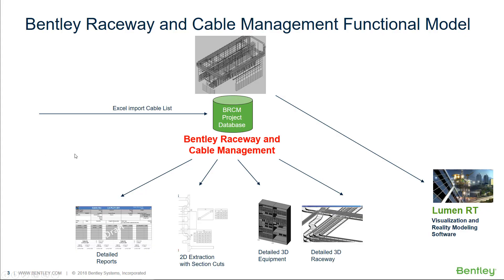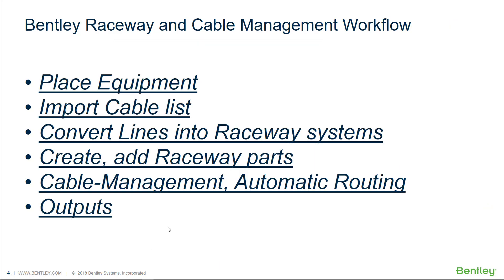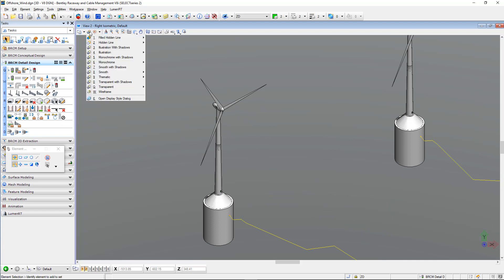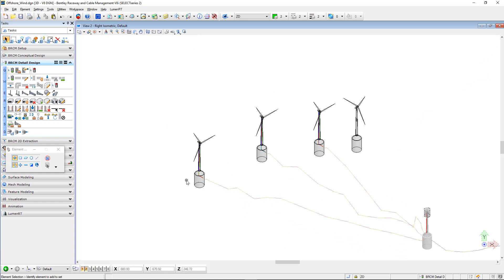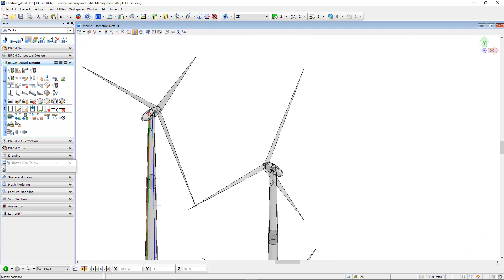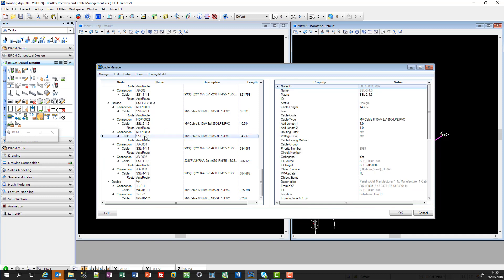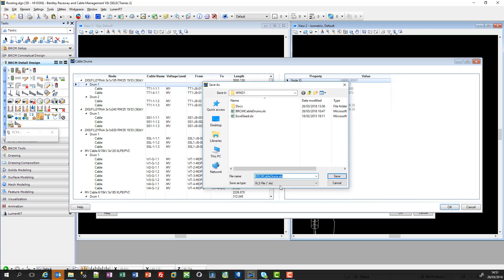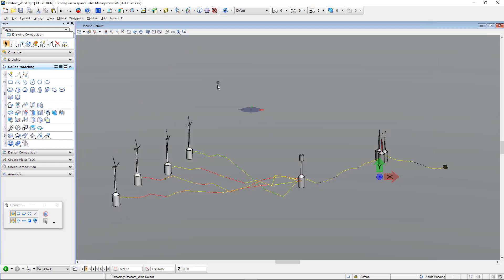Bentley Raceway and Cable Management for Wind Parks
How to use Bentley Raceway and Cable Management for wind parks - a possible workflow. To learn more about Bentley Raceway and Cable Management